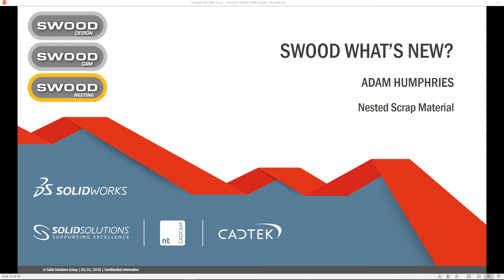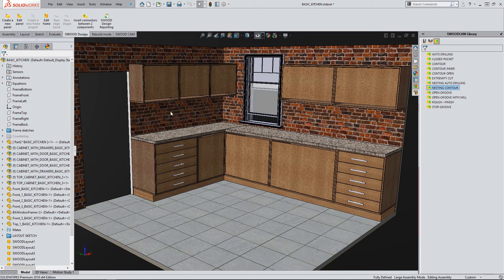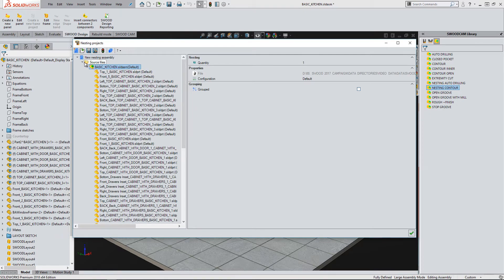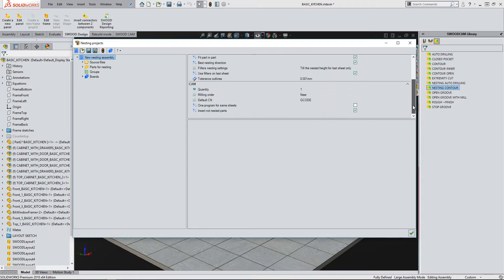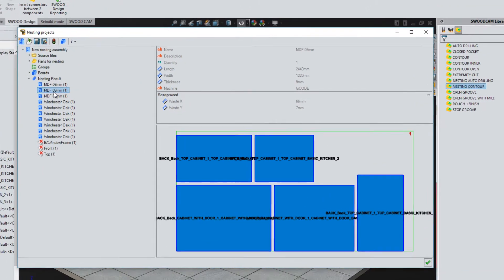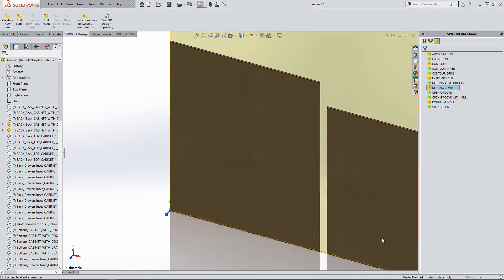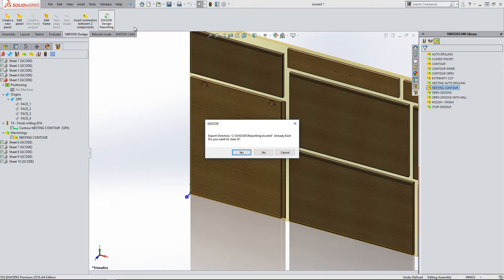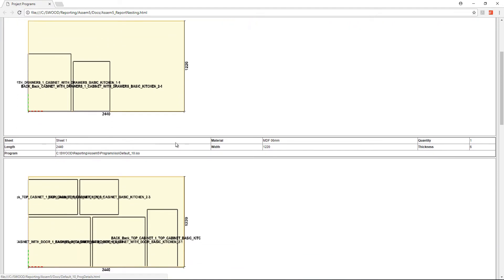SWOOD 2017 - What's New? - Scrap material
First look at some of the enhancements in SWOOD 2017 for Scrap material.